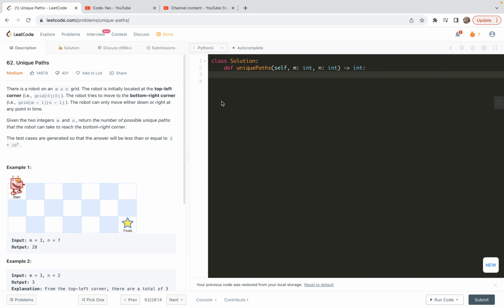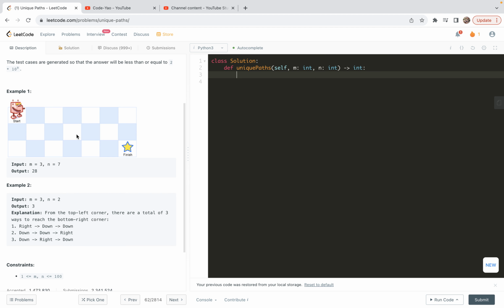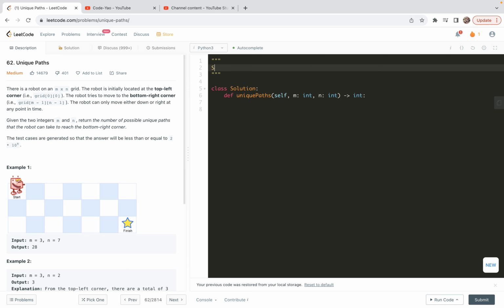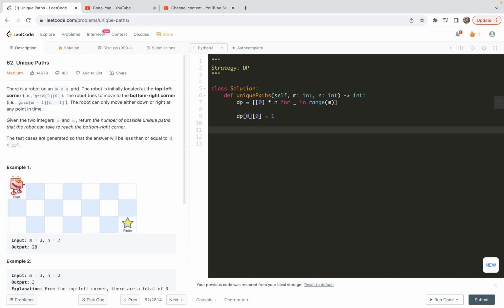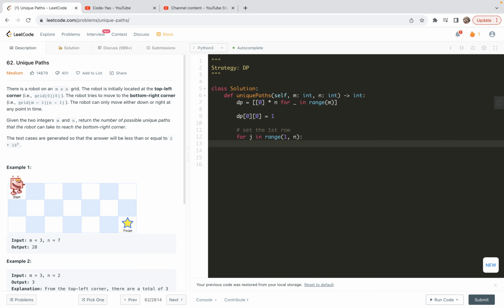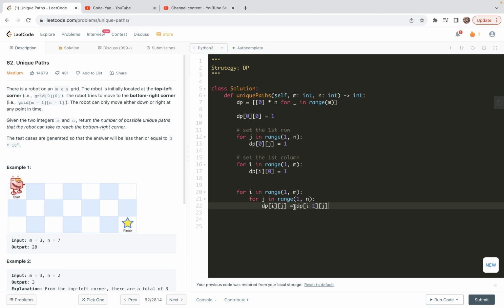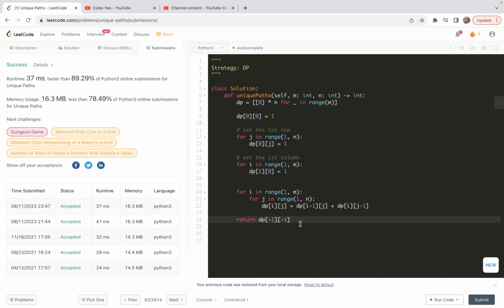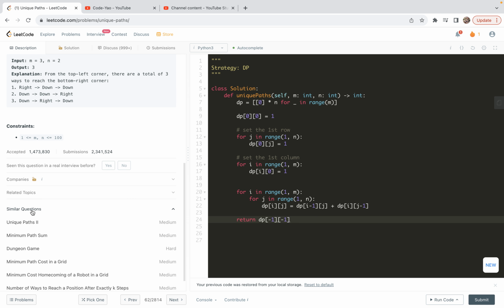leetcode 62. Unique Paths - DP